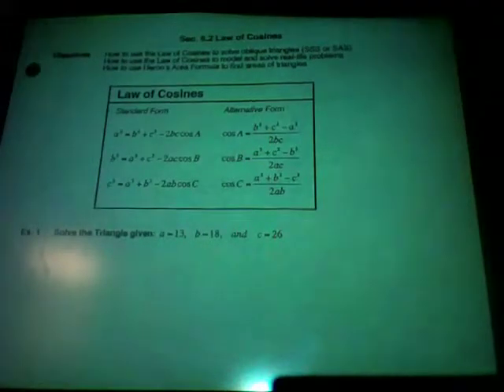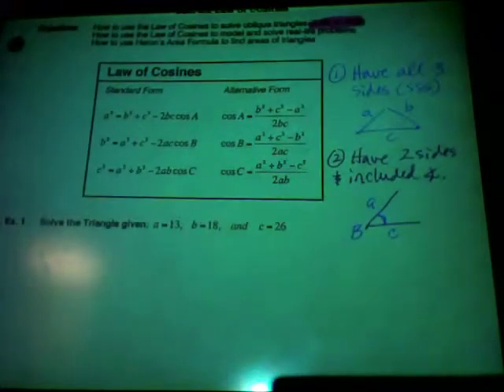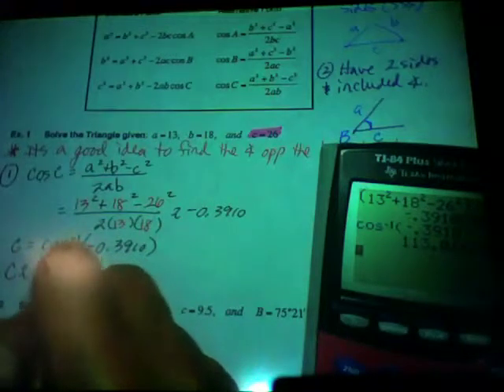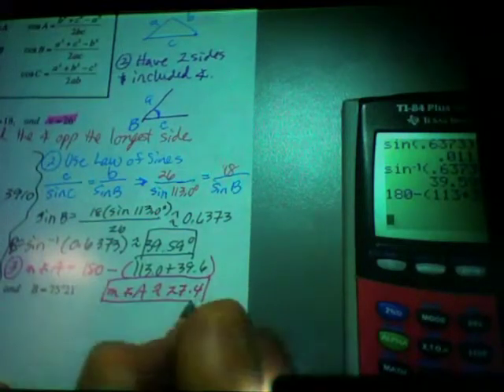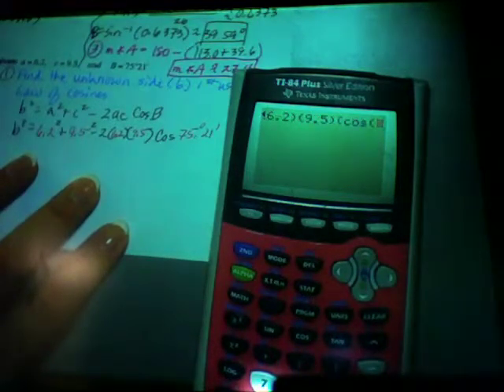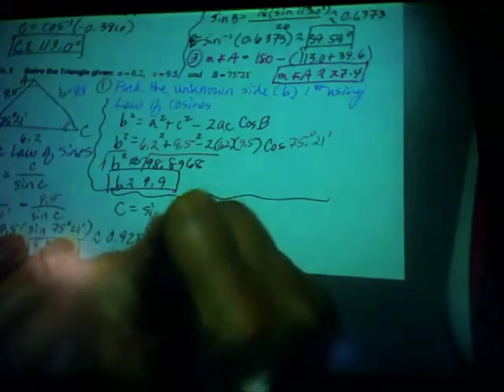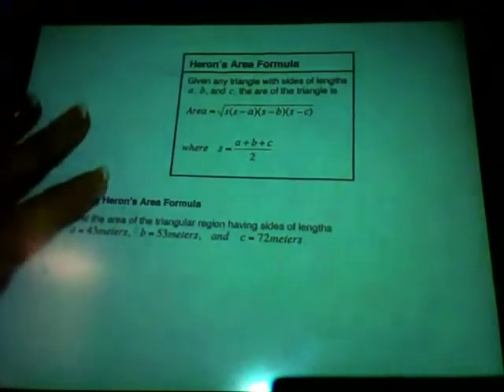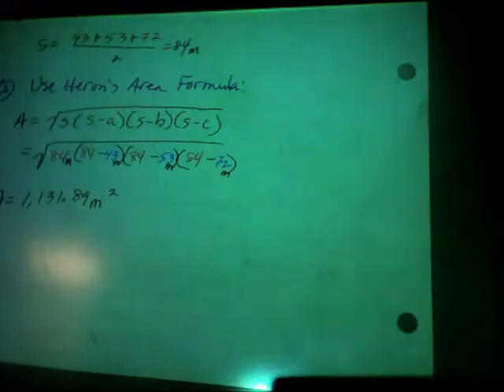PC Lesson 6-2